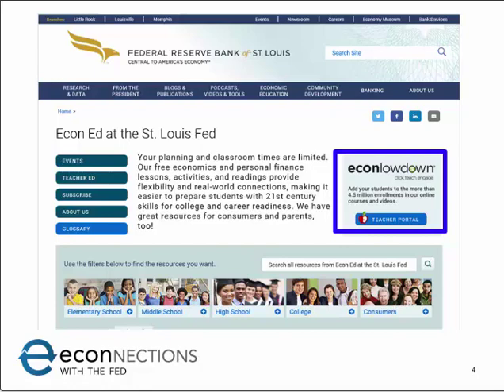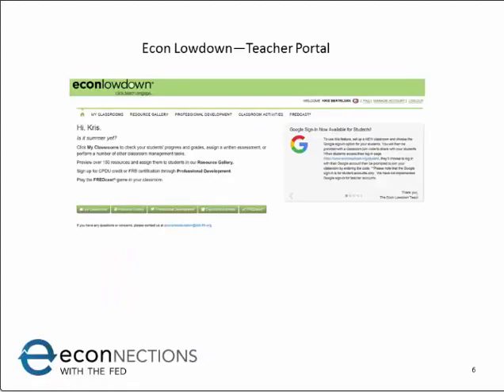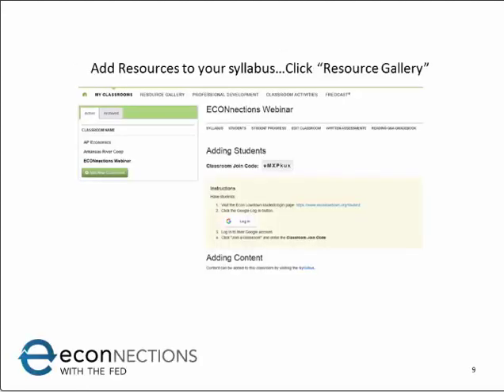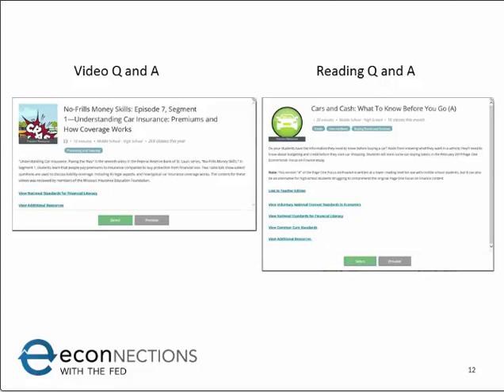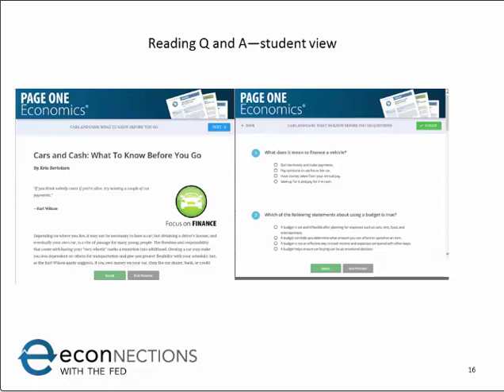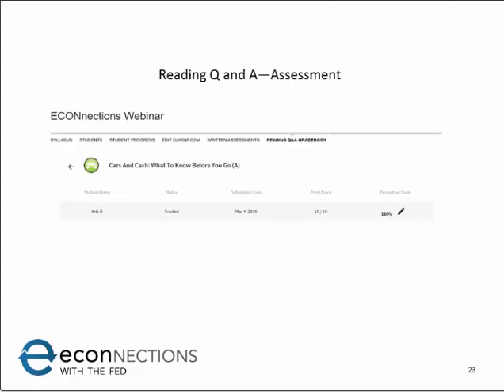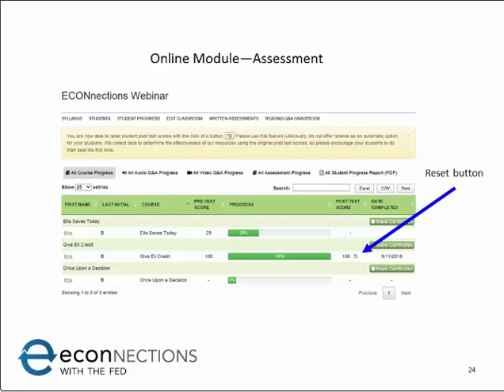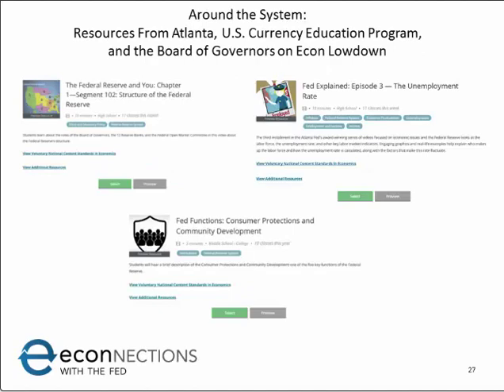Getting Started with Econ Lowdown (econlowdown.org)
In this video from the March 6, 2019 ECONnections webinar, Dr. Kris Bertelsen from the Federal Reserve Bank of St. Louis describes how to set up the Econ Lowdown portal for you and your students. With Econ Lowdown, you can assign any of hundreds of video, text, and online course resources to your students and track their completion of the assignments.